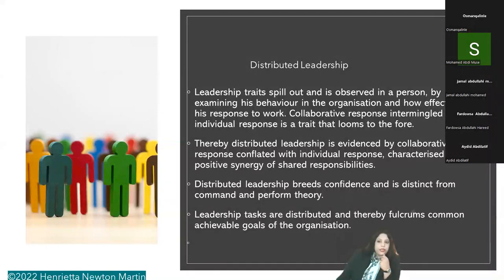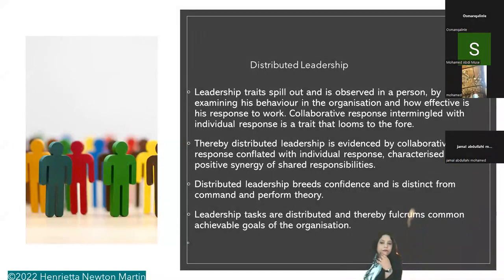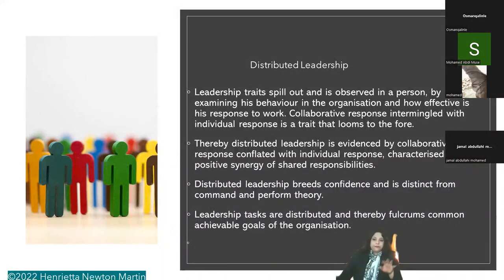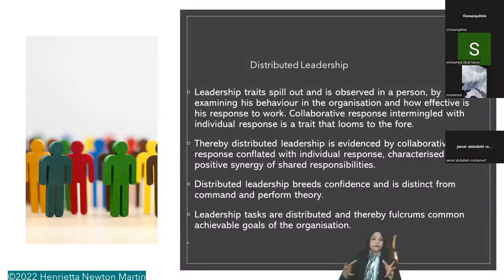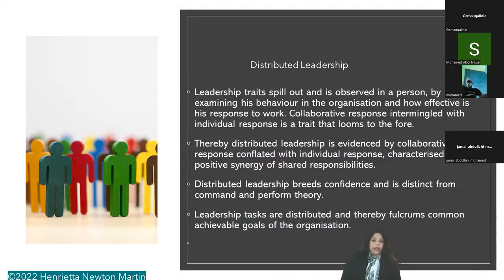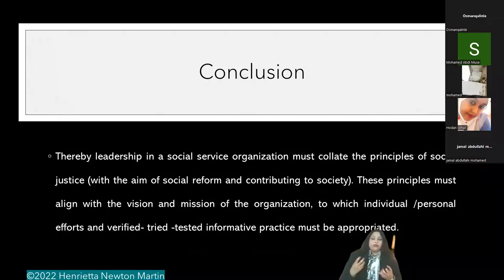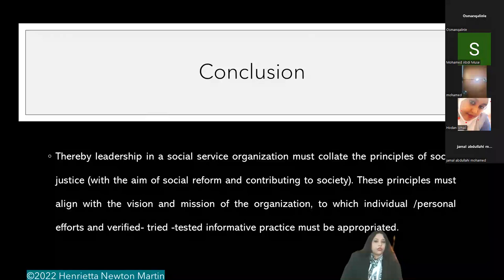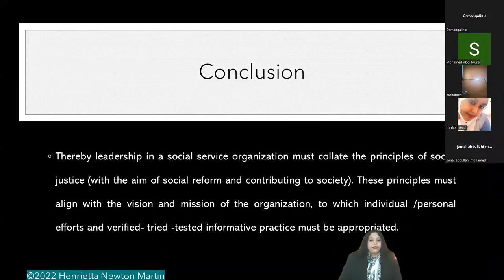leadershipdevelopment / Self Leadership and Distributed Leadership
Self Leadership and Distributed Leadership with ref to Social Service Sector